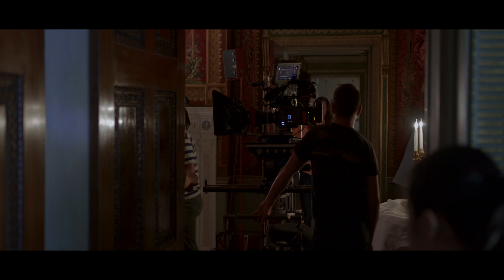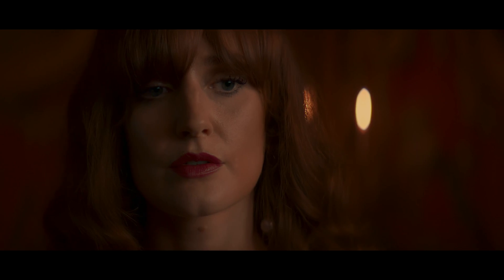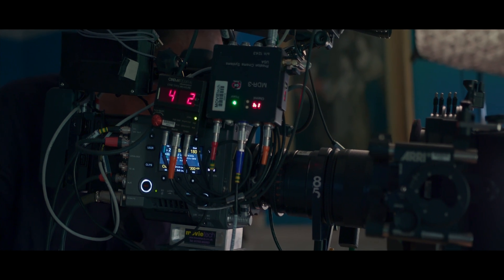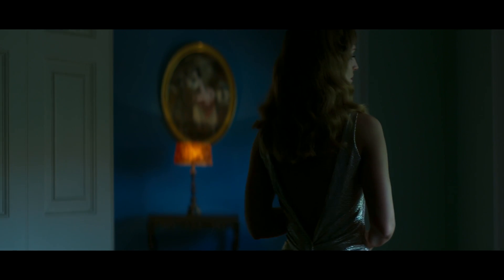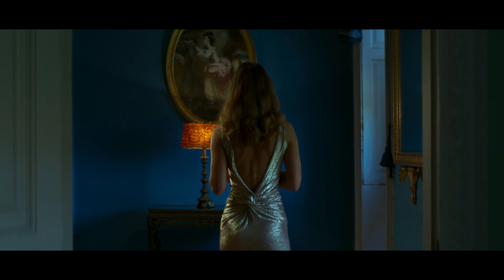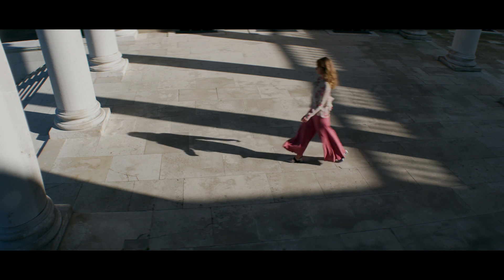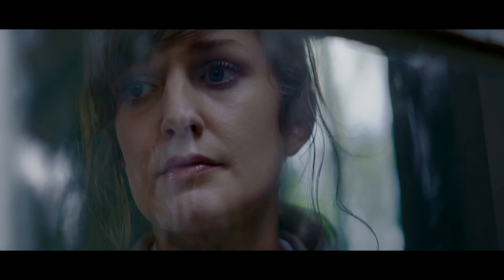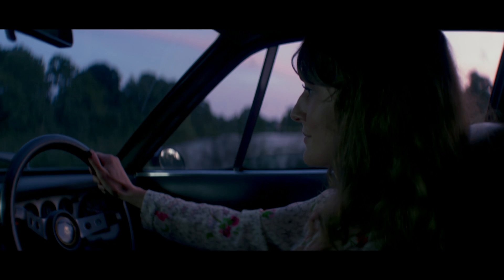Behind the scenes of the first footage captured with VENICE from Sony Cine Alta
Cinematographer Ed Wild shares his experience of being the first to use CineAltaVENICE detailing the cameras capability.
Attending IBC 2017? See the film in full as part of the Big Screen Experience in the Auditorium on Friday 15th at 2pm.